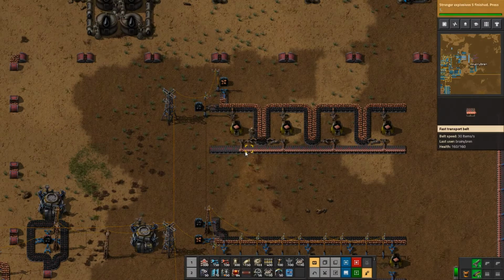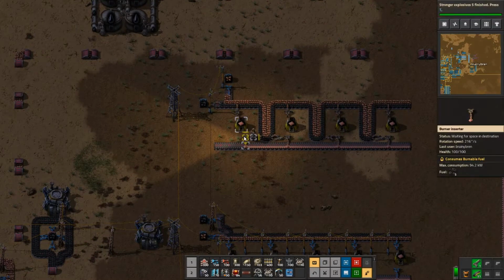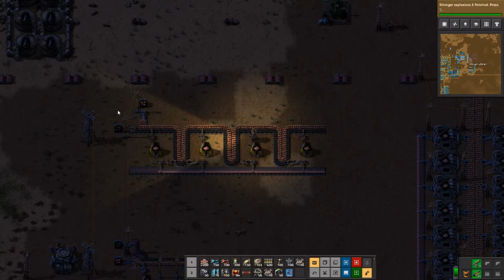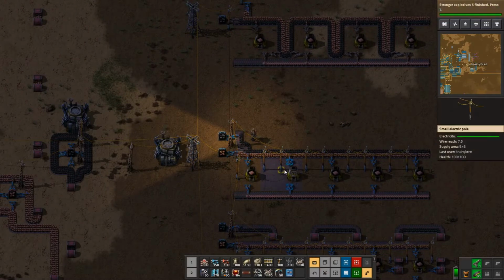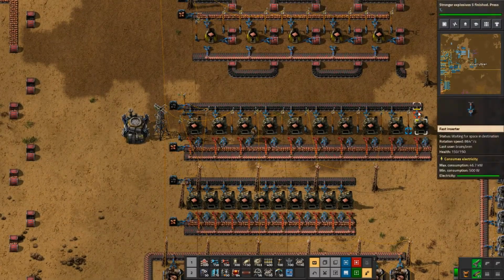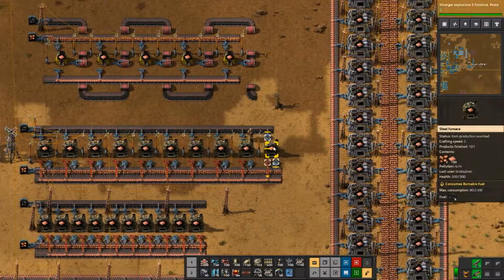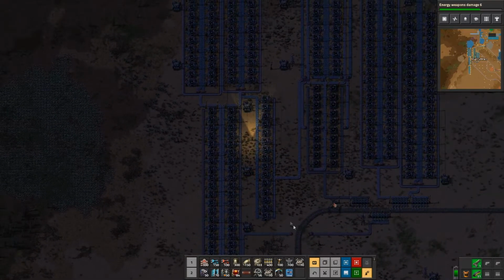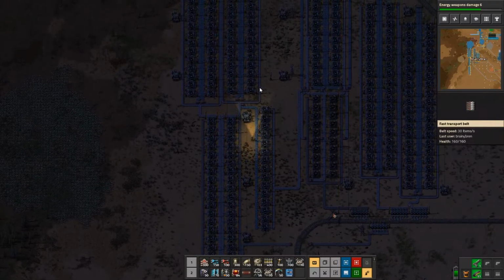Factorio Easy Furnace Guide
Hello there today we are in factorio showing my basic to advanced furnace setups to maximise output and efficiency.